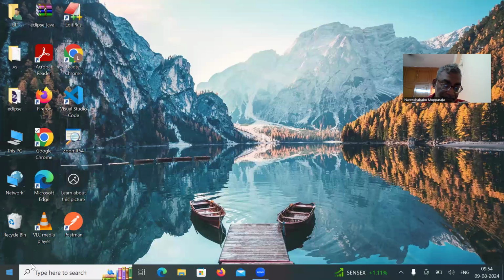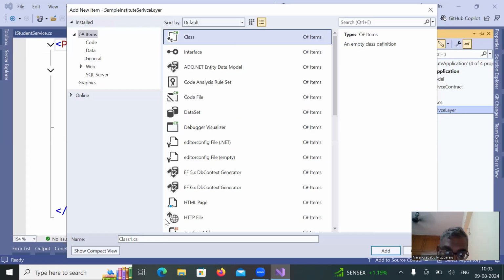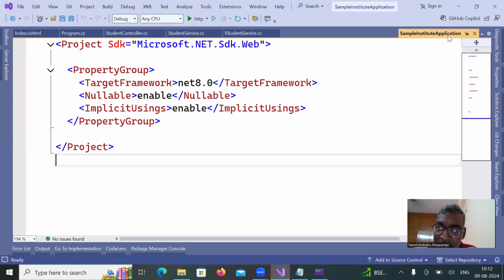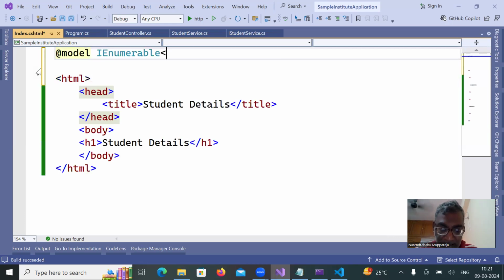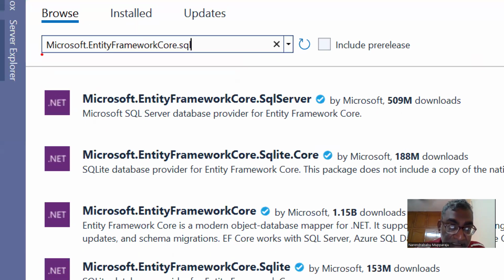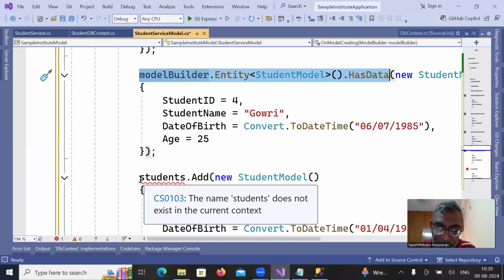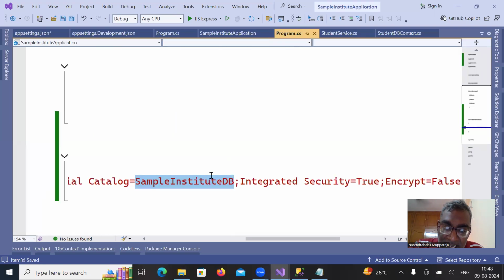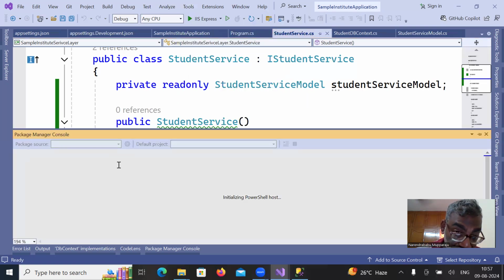Entity framework using Service Dependency Injection in Asp.Net Core MVC Part 1 By Mr.Narendrababu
Unlock the Power of Service Dependency Injection in ASP.NET Core MVC with Entity Framework

Dive deep into the world of ASP.NET Core MVC and take your development skills to the next level with this comprehensive tutorial on Service Dependency Injection and Entity Framework. Whether you're just starting out or have been coding for years, this video offers an in-depth exploration of the key concepts and practical steps required to seamlessly integrate Service Dependency Injection with Entity Framework.

This tutorial is designed to guide you through the complex yet essential process of combining these two powerful technologies. You'll learn how Service Dependency Injection can enhance your application's architecture, promote reusability, and make your codebase more maintainable. Additionally, we'll cover how Entity Framework, as an ORM (Object-Relational Mapping) tool, simplifies data access in ASP.NET Core MVC, making your applications not just scalable but also robust and efficient.

Throughout this tutorial, you'll gain valuable insights into best practices, troubleshooting tips, and advanced techniques that can help you build high-performance applications. By the end of this video, you'll have the knowledge and confidence to implement Service Dependency Injection with Entity Framework in your own projects, enabling you to create sophisticated and scalable solutions that meet the demands of modern software development.

Don't miss this opportunity to master these critical skills and elevate your ASP.NET Core MVC projects to new heights. Whether you're aiming to sharpen your current expertise or expand your technical toolkit, this tutorial is your gateway to becoming proficient in integrating Service Dependency Injection and Entity Framework. Start watching now and embark on a learning journey that will significantly boost your career as a developer!

asp.net core web api interview questions and answers
entity framework core
asp.net core
aspnetcore
aspnetcoremvc
dependency injection
asp.net core tutorial
mvc tutoria
asp.net core
dependency injection tutorial
c# dependency injection .net core
dependency injection explained
dependency injection
asp.net core dependency injection controller
asp.net core tutorial
asp.net
dependency injection c#
dependency injection c# example for beginners
c# dependency injection
c# dependency injection advantages
asp.net mvc core tutorial
asp.net core dependency injection
inversion of control
c# dependency injection example
dependency injection in asp.net core
asp.net dependency injection
c# dependency injection code example
dependency injection in c#
dependency injection container c#
asp.net mvc